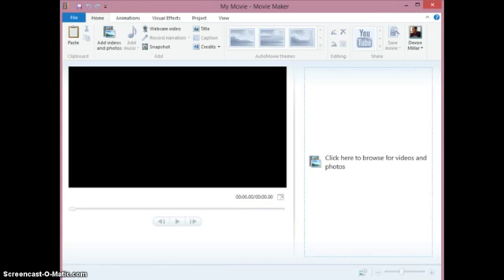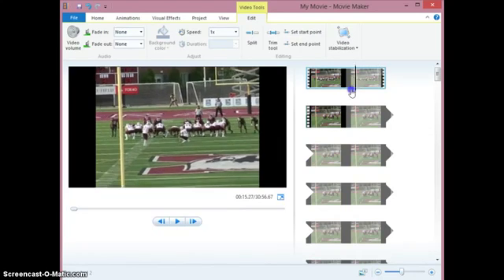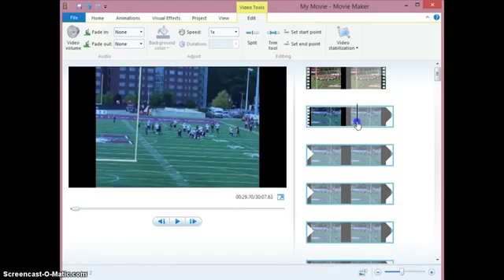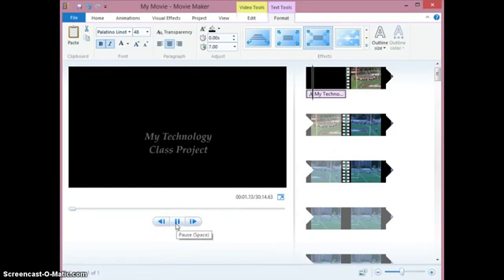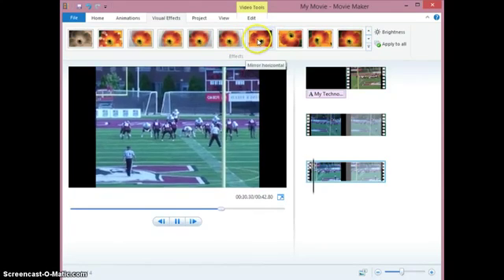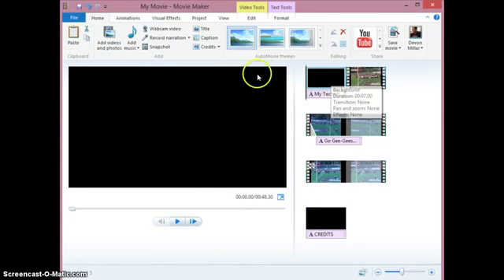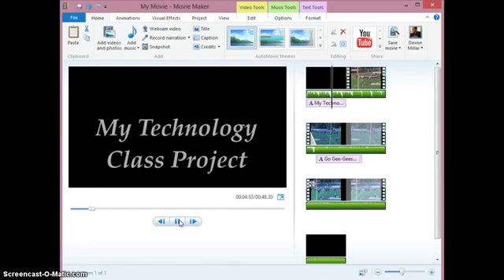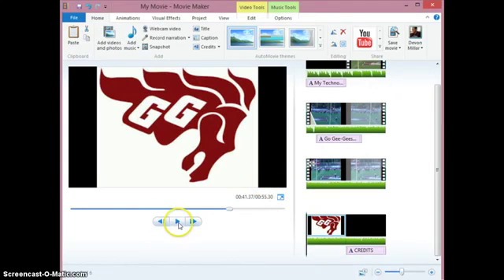uOttawa Technology Class Teachers College